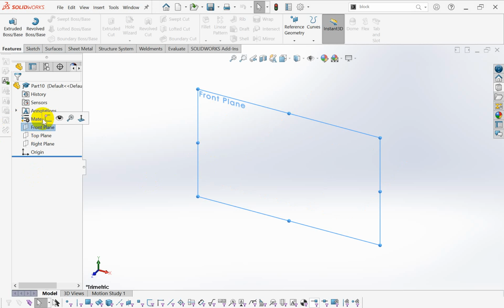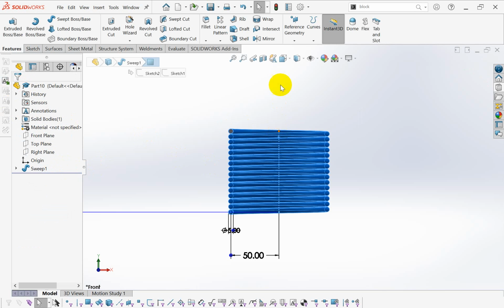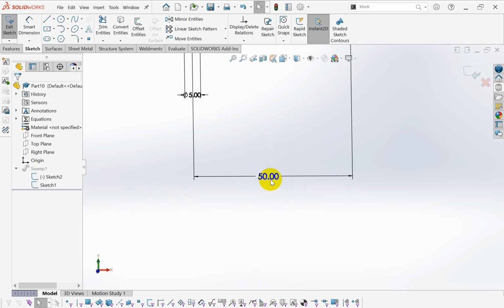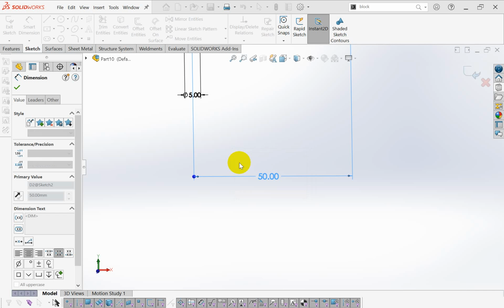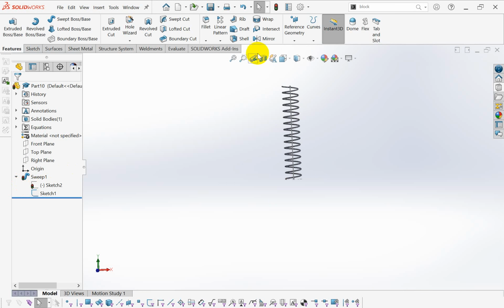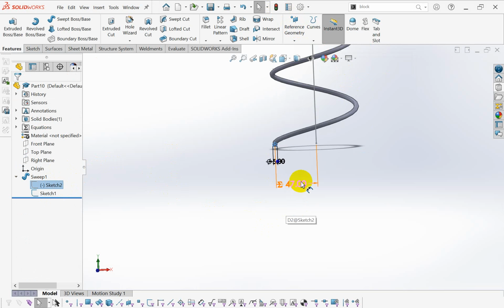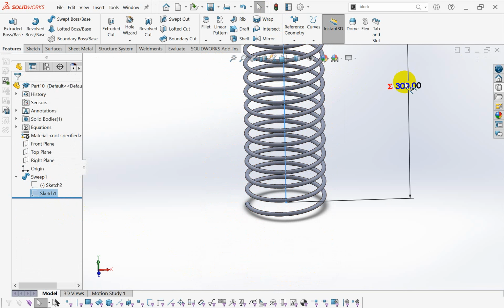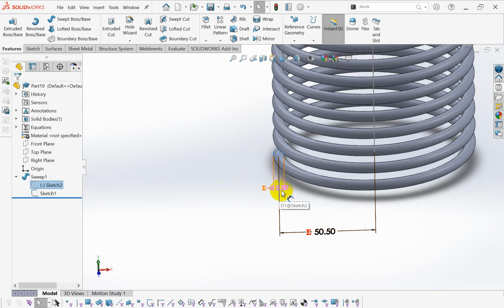Variable size spring in SolidWorks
Dr. Ray Taheri, Variable size spring